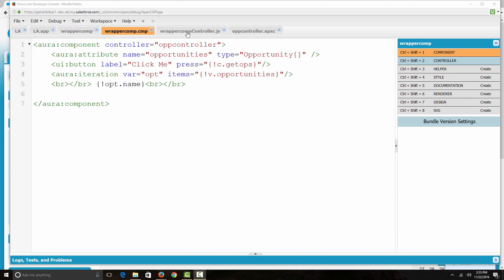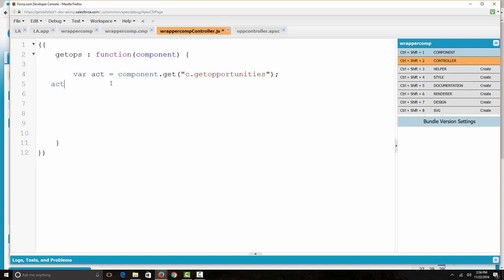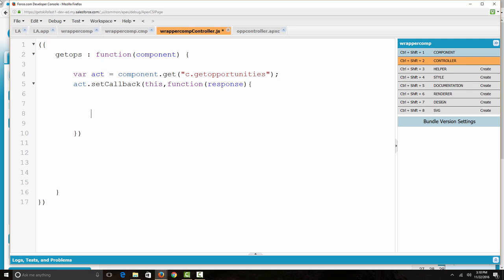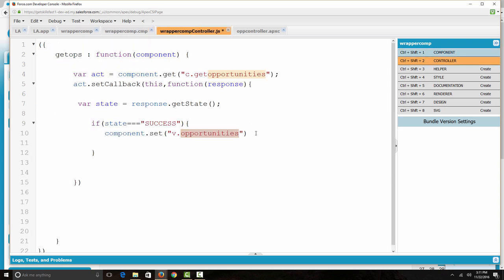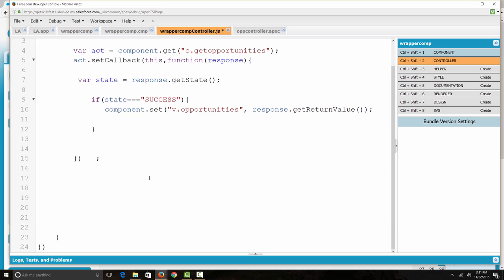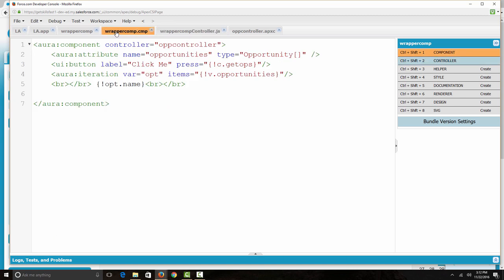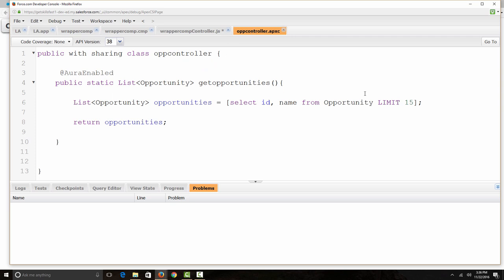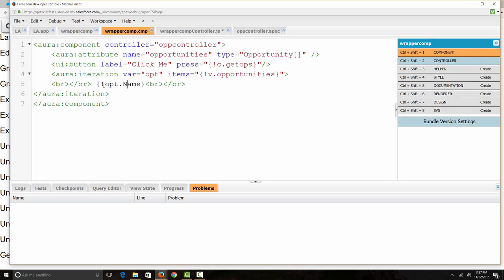22 Server Side Controller Hands On Continued Lightning